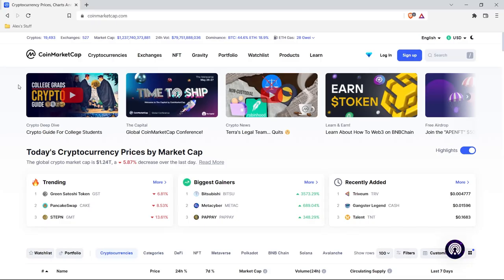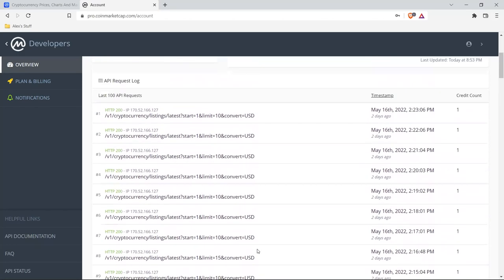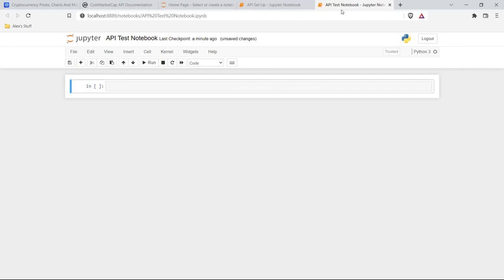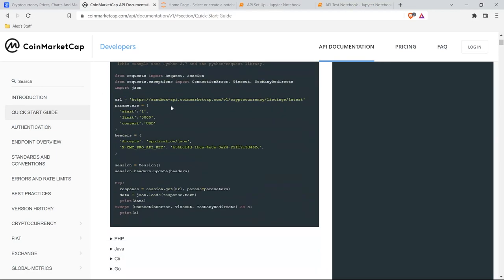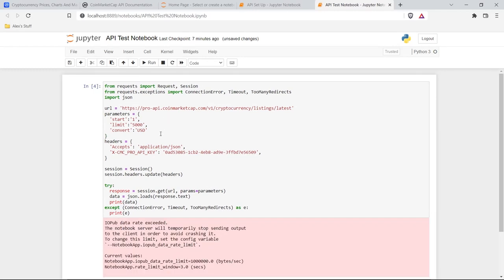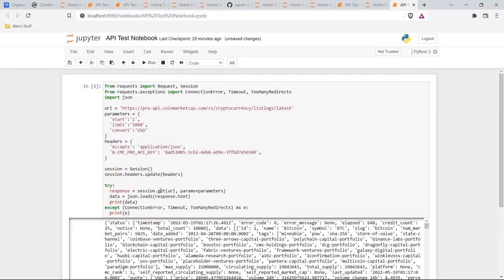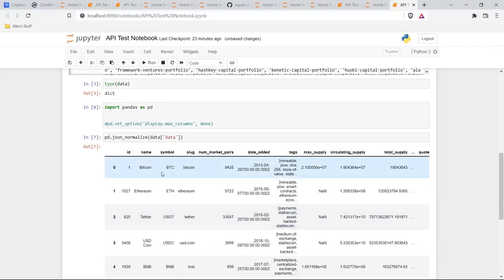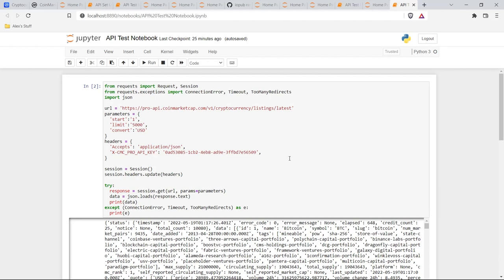How to use a Public API | Using a Public API with Python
APIs are extremely useful to know how to use. In this video we walk through what an API is and then we look at how to actually use it.

0:00 Intro
0:12 What is an API?
1:38 Looking at CoinMarketCap API
4:53 Using an API Key with Python
9:56 API JSON format to Dataframe
12:26 Outro